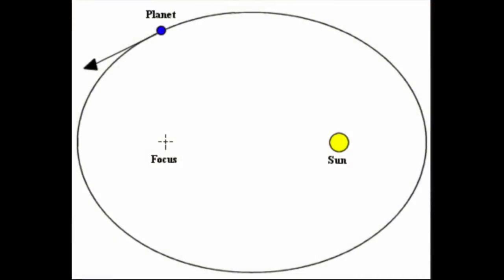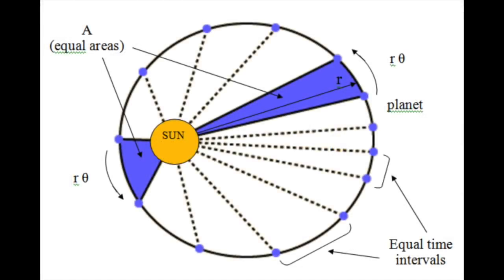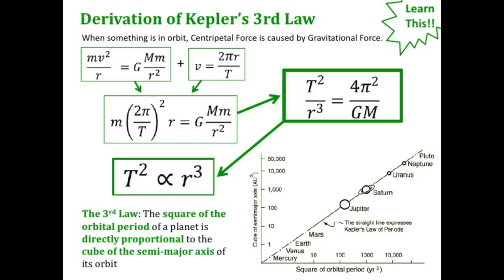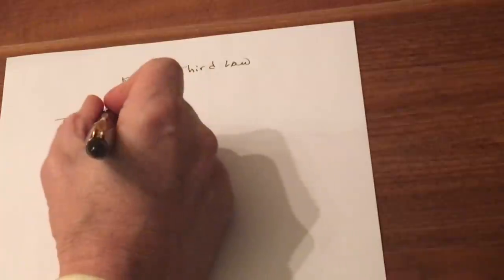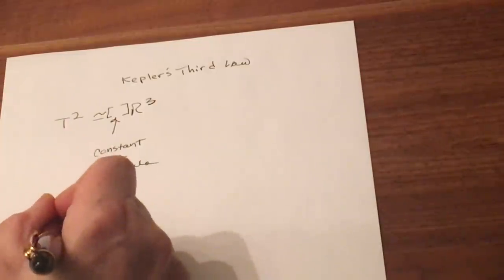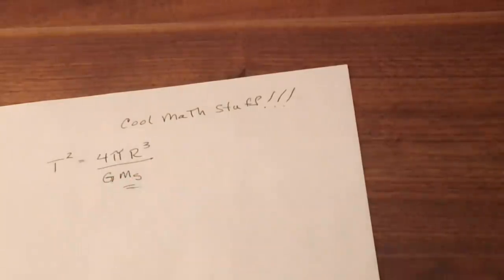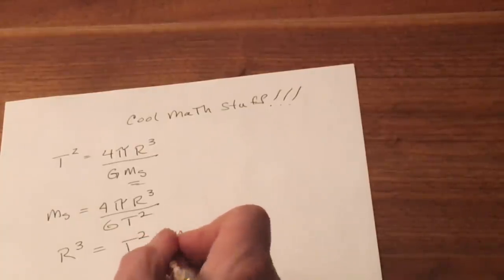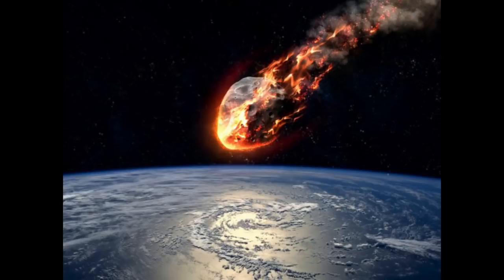Flat Derp Can't Science 19 Math is Cool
A short discussion of Kepler's Three Laws of Planetary Motion.  Weighing the Sun and calculating the orbit of the Moon, Earth and Planets.

Intro lyrics and vocals by Canadian Thomas, harp guitar arrangement by Jamie Dupuis.  Knocking on Heavens Door by Bob Dylan.